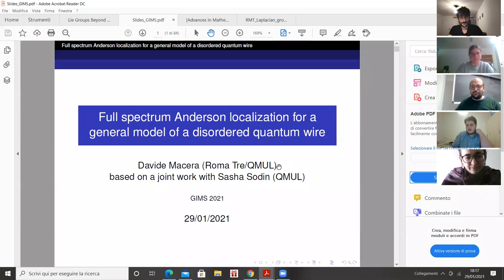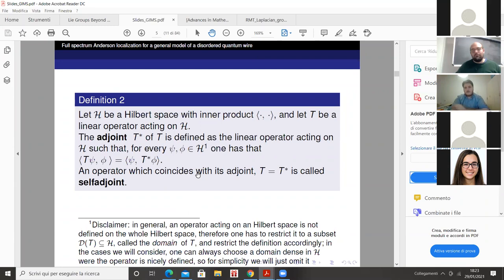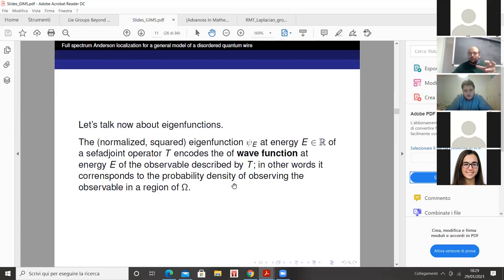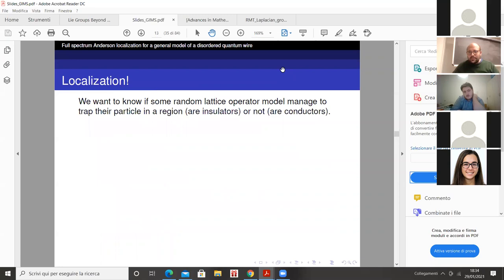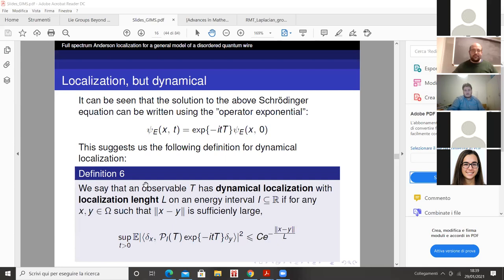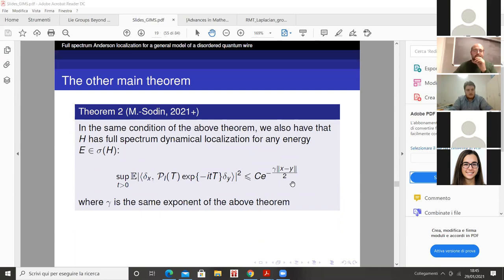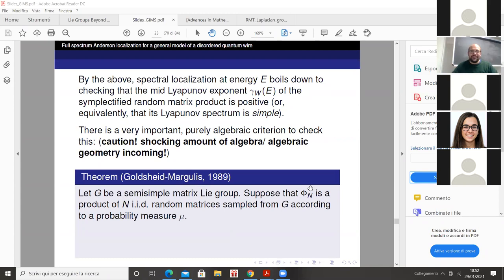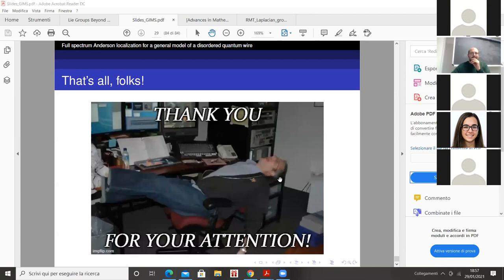GIM Seminars - Jan 29 2021 - Davide Macera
"Full spectrum Anderson localization for a general model of a disordered quantum wire"